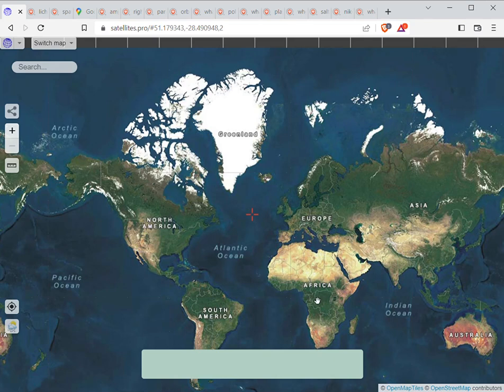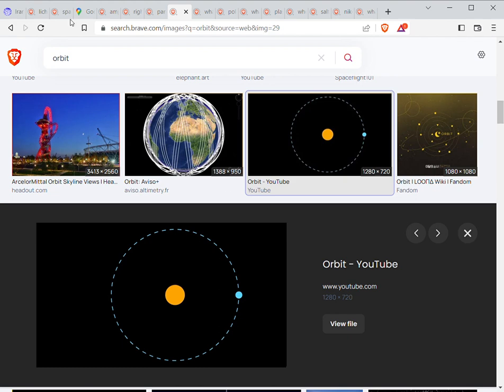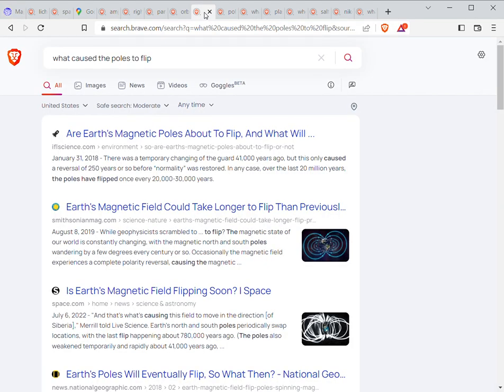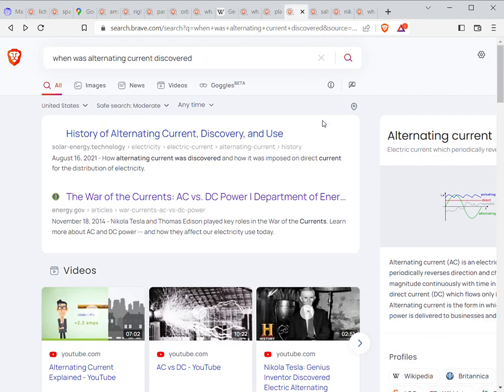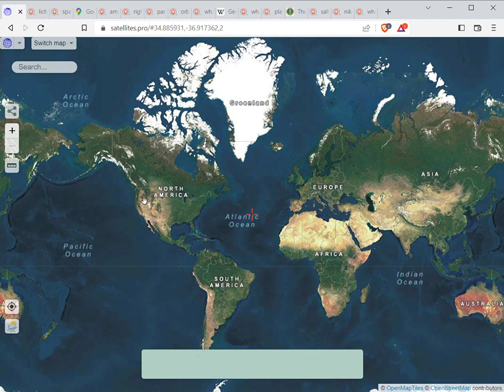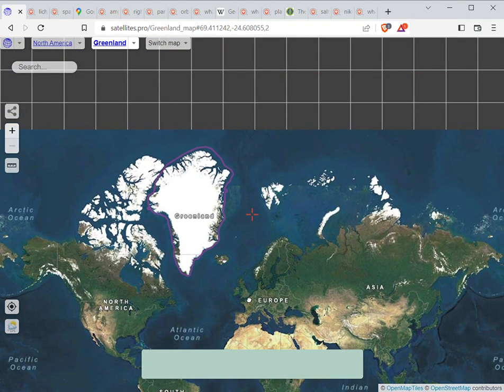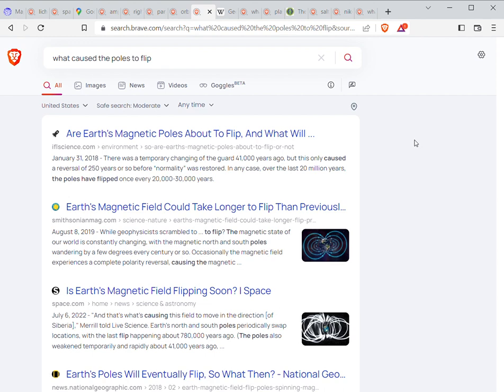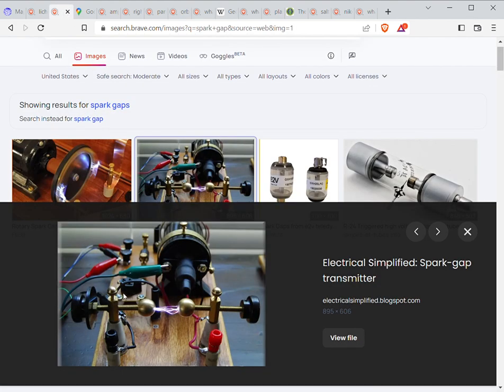How Nikola Tesla ACcidentally SOLVED the Pole Flip MYSTERY.., 130 Years Before Science EVER Could!!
What is a Pole Flip.., and more importantly, why are "the "scientists*"..."* still denial about The Electromagnetic Force? Special Thanks to Nikola Tesla for that whole Alternating Current thing...

Straight from the Department of Energy, itself... (How neat is that!?)